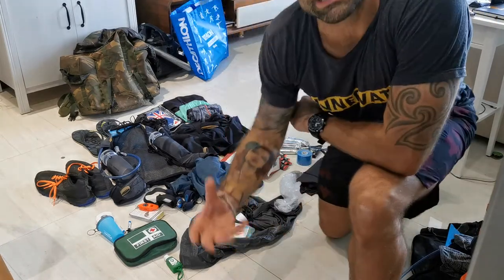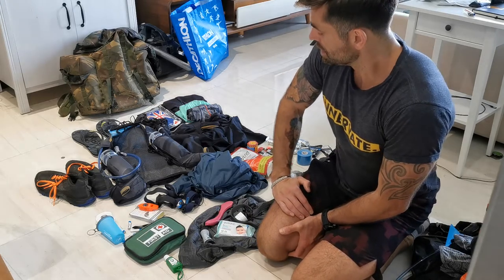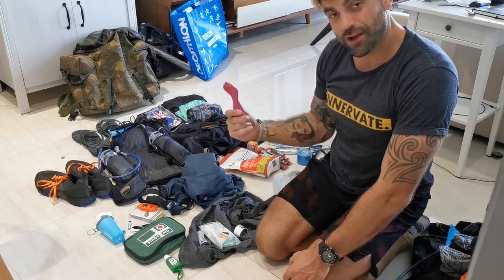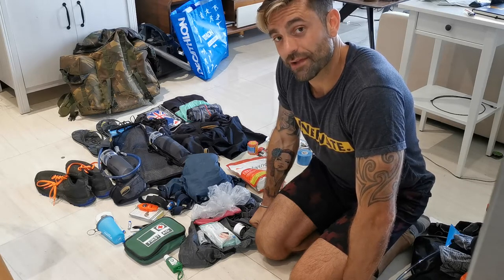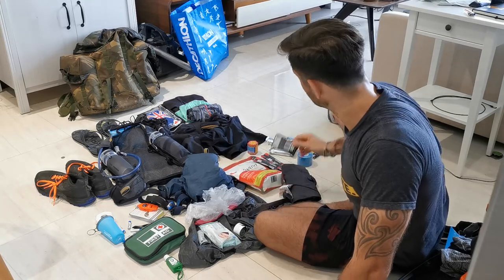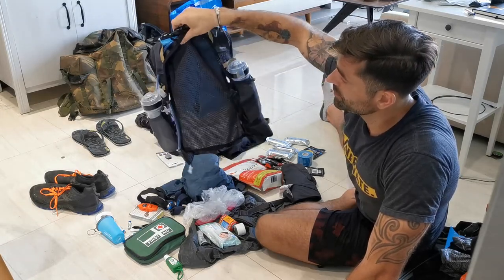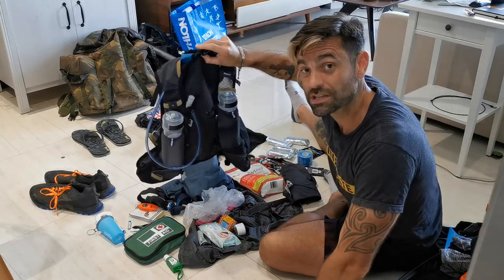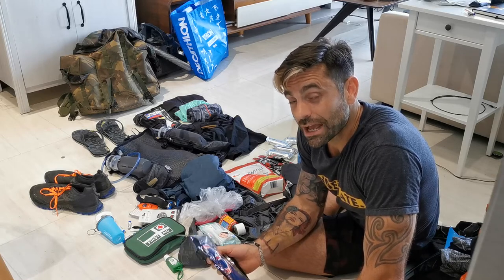Packing for BUTM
In this video I'm finally getting ready for the Borneo Ultra Trail Marathon (100 miles)

I'll talk you through all the kit I'm taking to get me through the race.